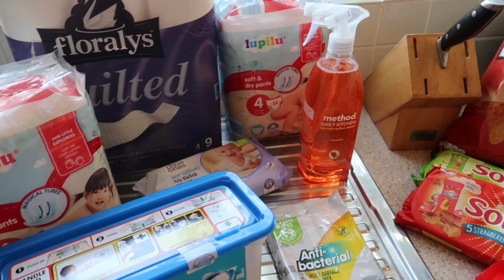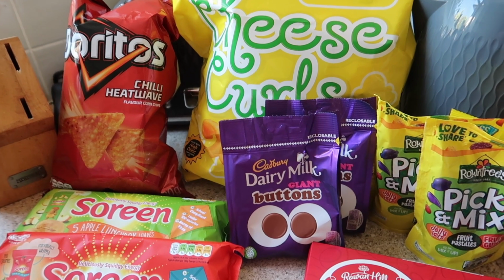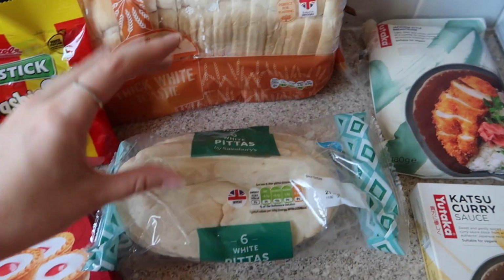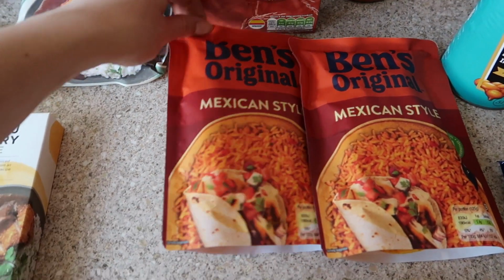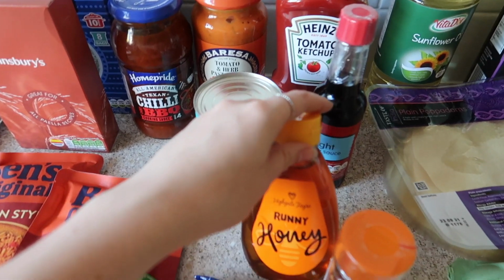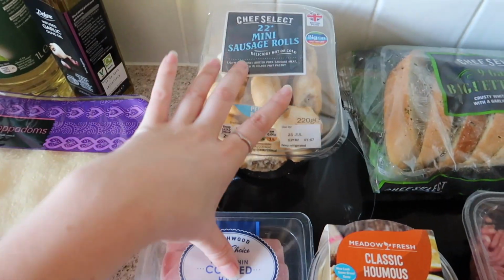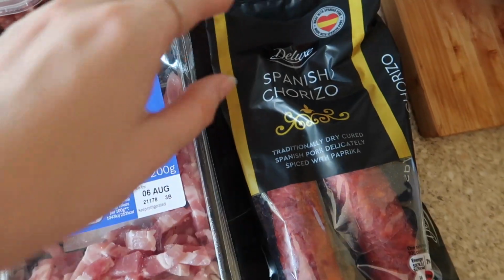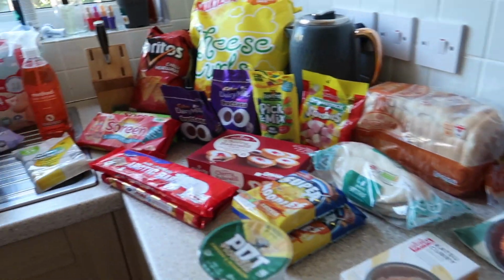FOOD HAUL AND MEAL PLAN | FAMILY OF 3 | SAINSBURY & LIDL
Hey Loves,

Todays video is another food haul and meal plan, this weeks meals are listed down below!

MEAL PLAN

THURSDAY - Our for dinner!
FRIDAY - Homemade Nandos
SATURDAY - Chilli
SUNDAY - Honey Glazed chicken, rice and broccoli

Thankyou!

Jess xo